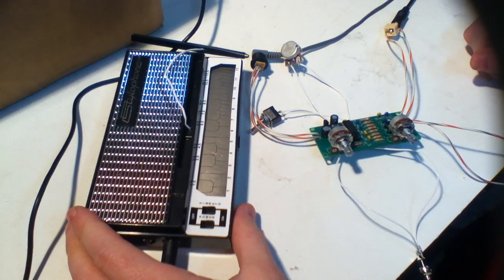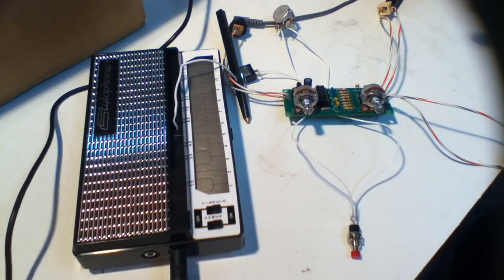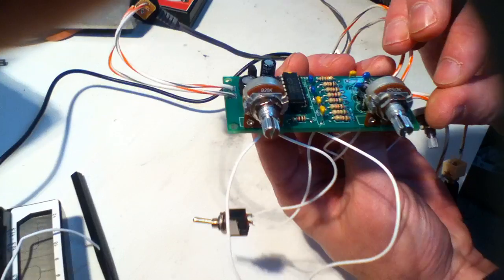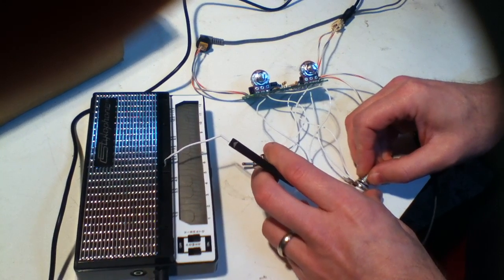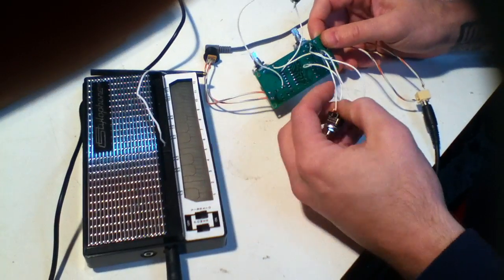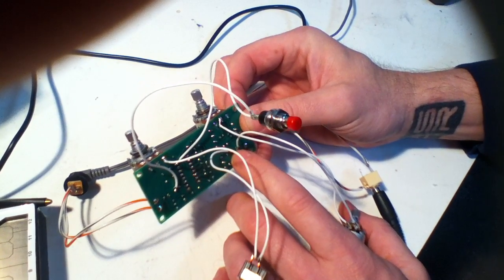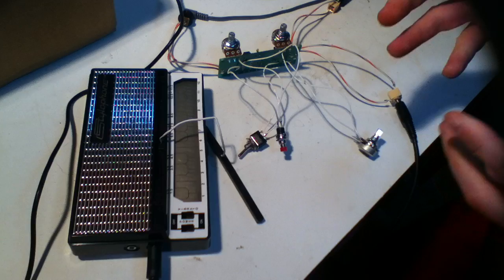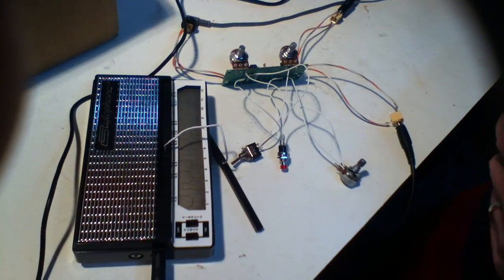PT2399 Feedback and Warp Tremolo MODS for our delay kit - Synthrotek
Check out the above page for instructions on how to modify your PT2399 Dev Board Delay Kit.